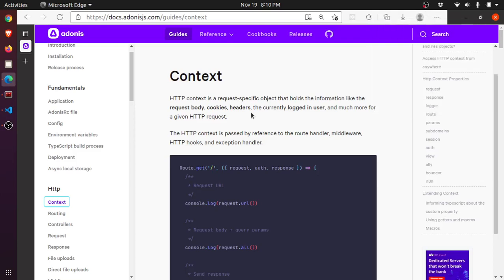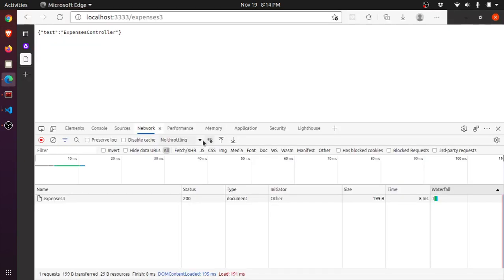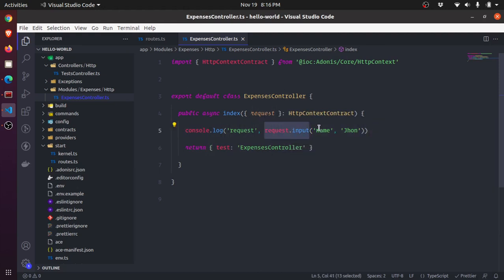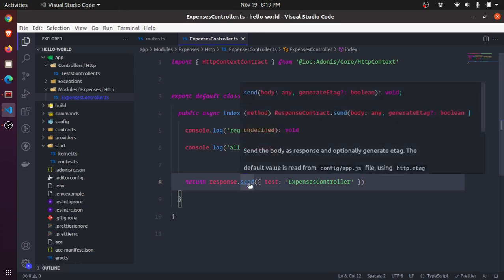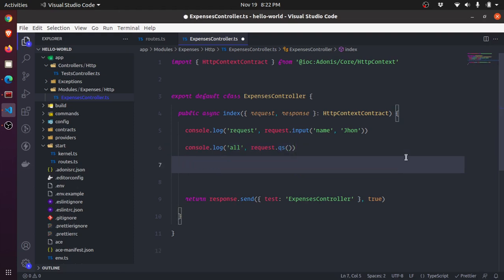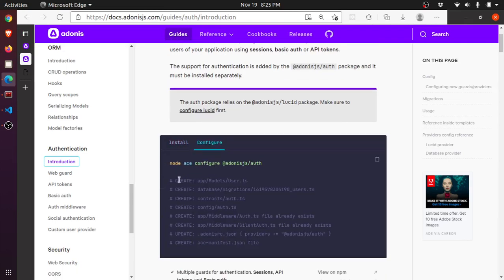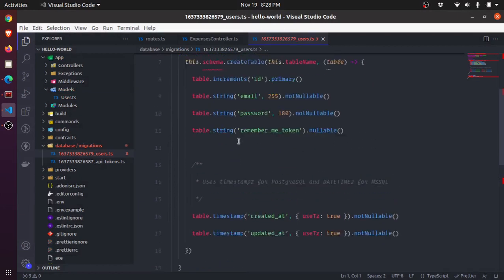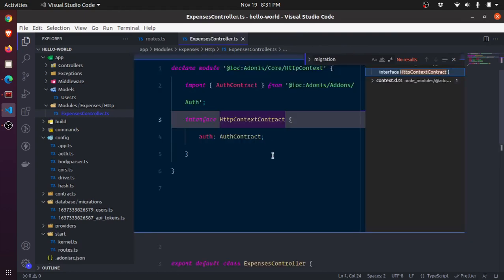Adonis JS - Basics of Http context, Request, Response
In this video, we are going to go over the Context object and understand how the Request and Response flow works.

To understand the framework, it's important to understand it's request life cycle.